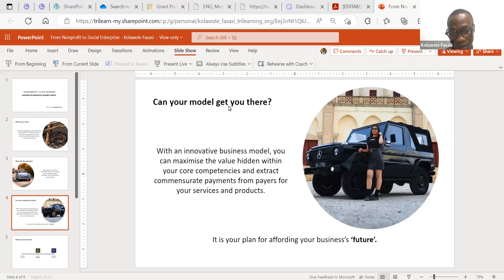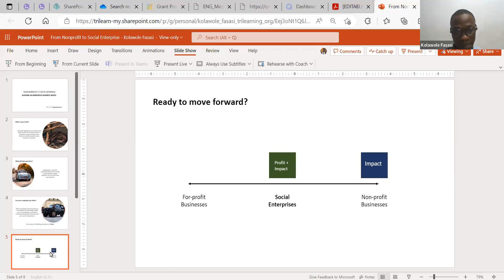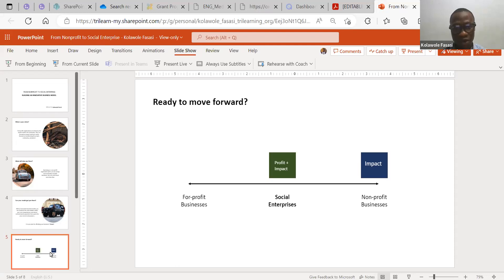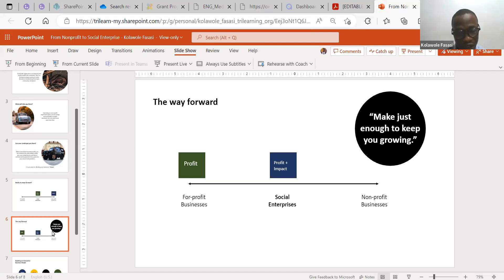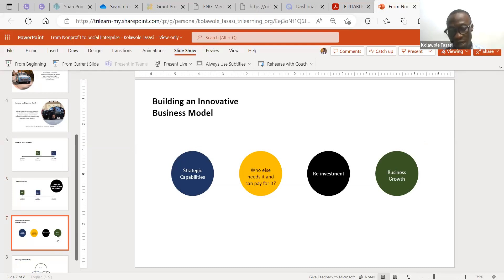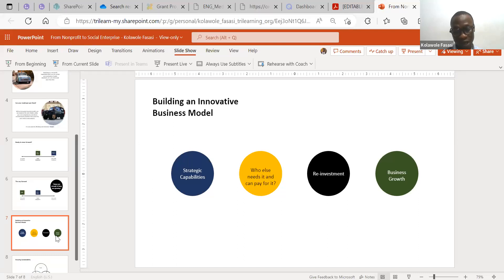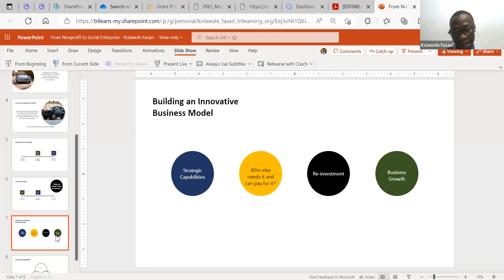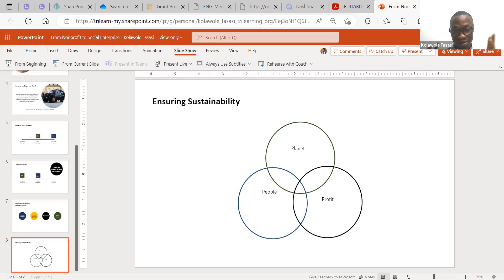From Nonprofit to Social Enterprise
Many African non-profit organizations (NPOs) depend on grants and donor funding to finance their operations and programs.

As a result of this, they cannot hire the right talents, scale their operations, and acquire the necessary technological infrastructure for effective and efficient service delivery.

Building a social enterprise model allows NPOs to impact lives while getting paid for their innovative products and services.

We are excited to host Kolawole on this insightful session designed to show nonprofits how to transition from a nonprofit to a social enterprise.

Visit